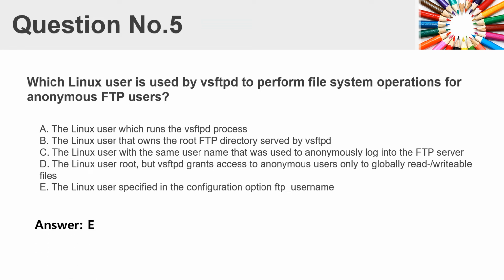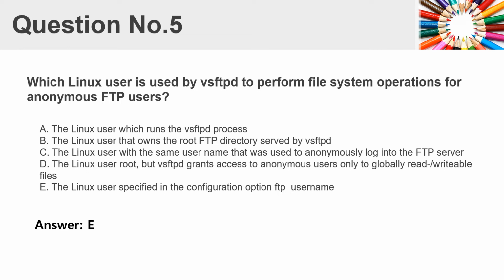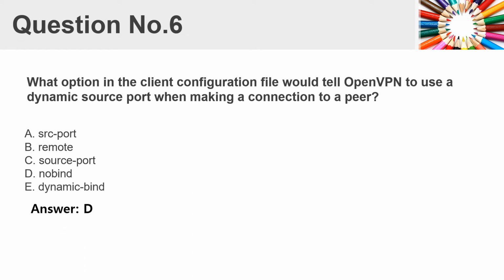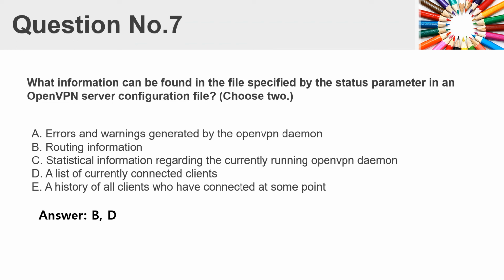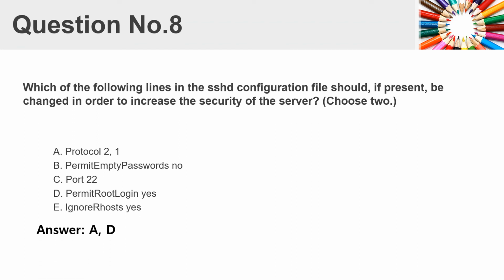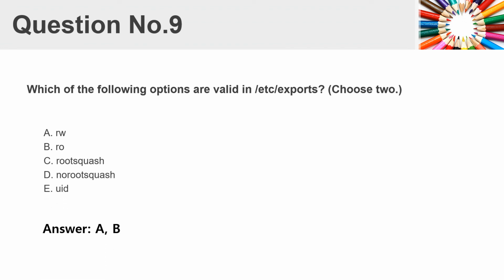Updated 202-450 Dumps Questions [2022] Valid Linux Professional Institute LPIC-2 Online Materials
Updated 202-450 dumps questions are available at DumpsBase, which could be the valid Linux Professional Institute LPIC-2 online study materials to ensure that you can pass 202-450 LPIC-2 Exam 202, Part 2 of 2, version 4.5 certification exam. So you need to get 202-450 exam dumps of DumpsBase for preparation because the most updated 202-450 dumps questions have actually captured the attention of numerous individuals as well as they had the will to gain the Linux Professional Institute LPIC-2 certification. This video will share LPI 202-450 free dumps as the demo questions to help you check the quality of updated 202-450 exam dumps questions.

If you want to get the full version of the updated 202-450 dumps questions, please visit the link: